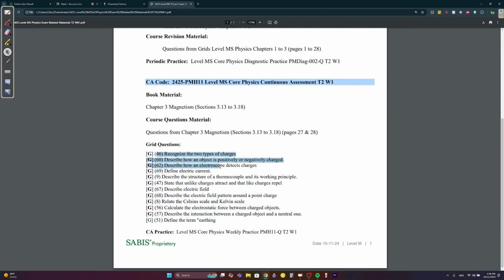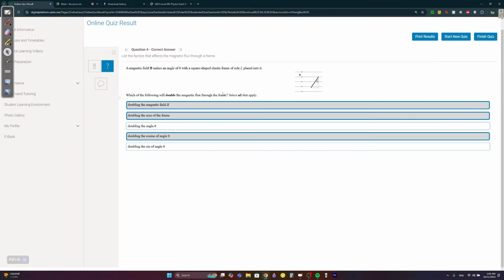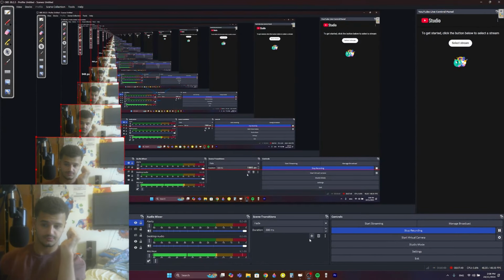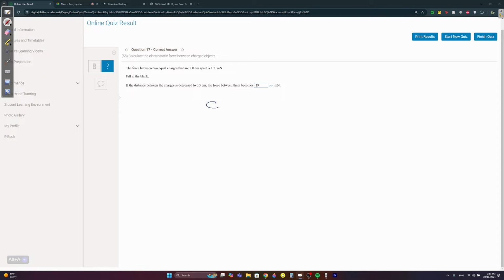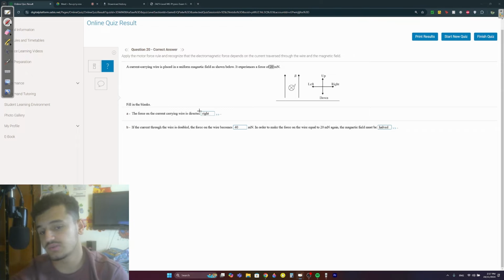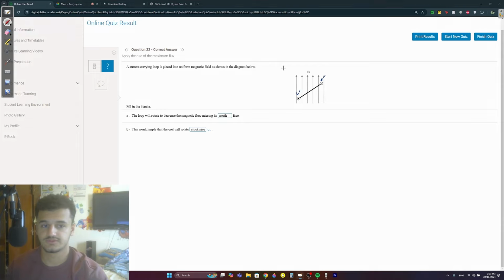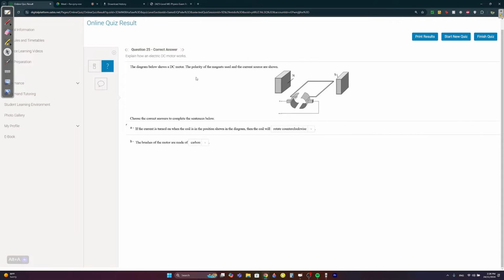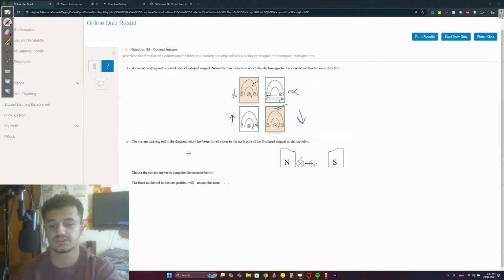Physics T2W1 CA [Level M]